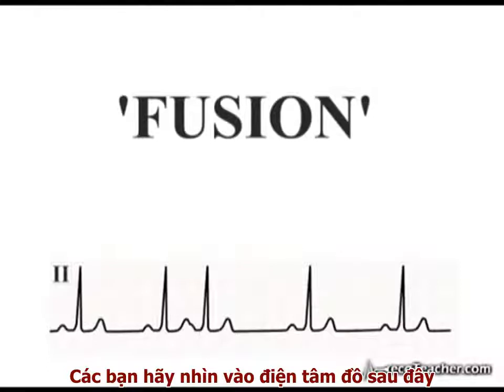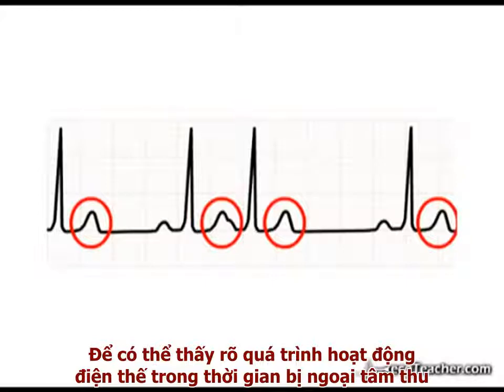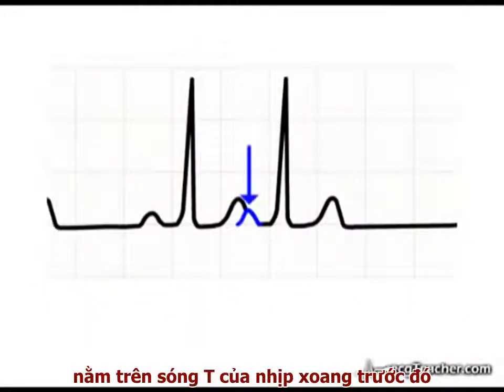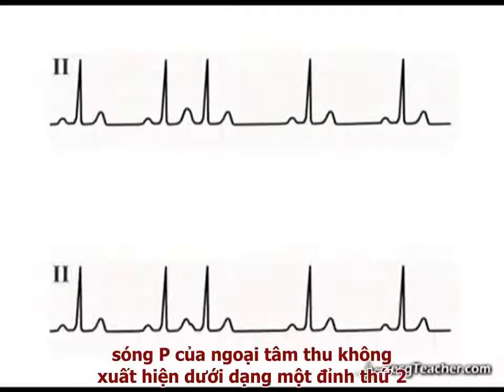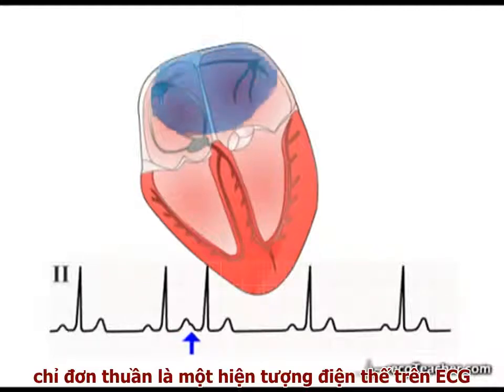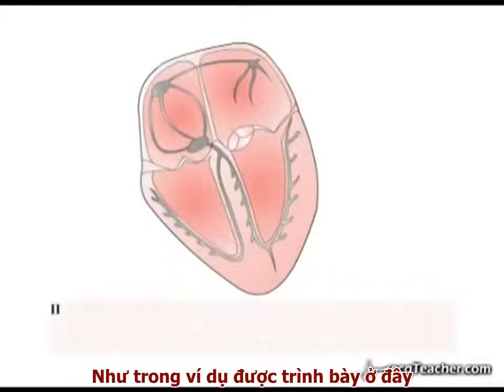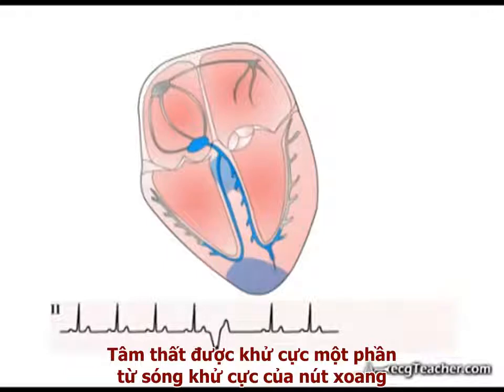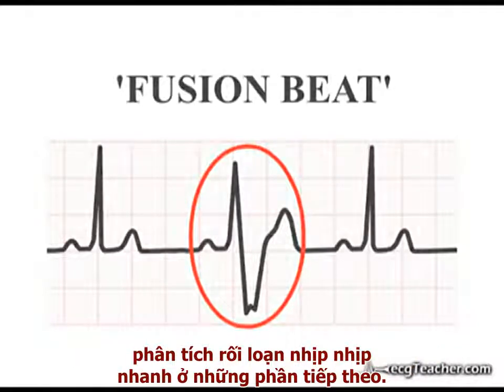4 3 Nhịp kết hợp